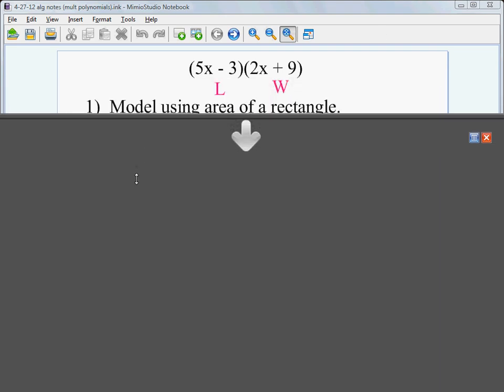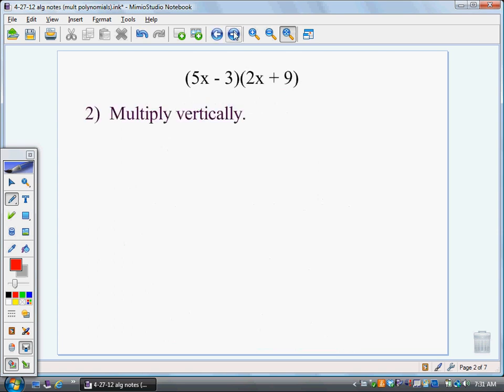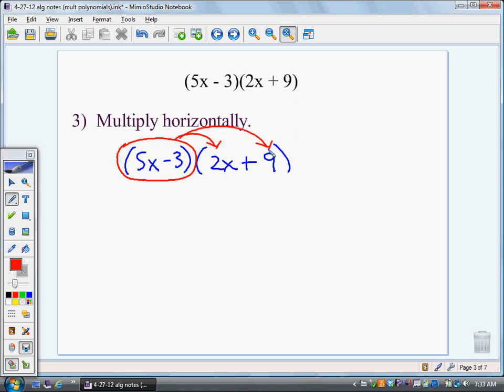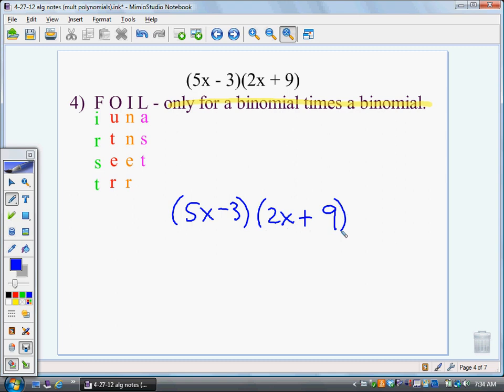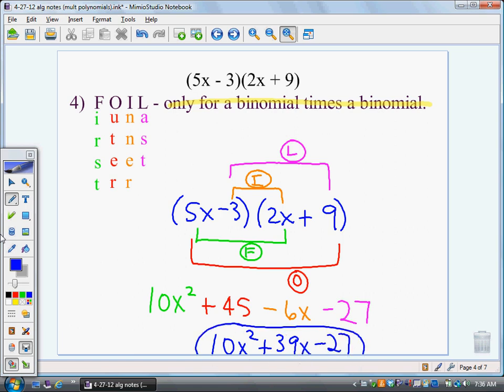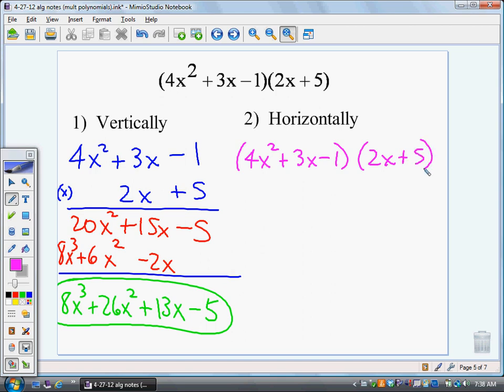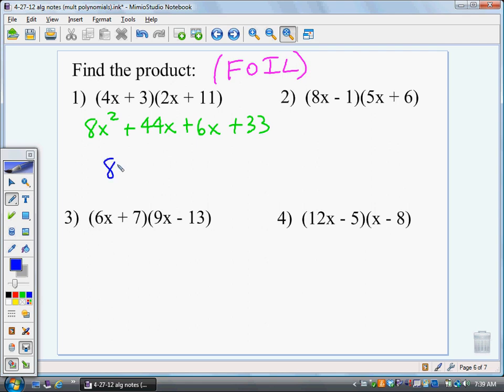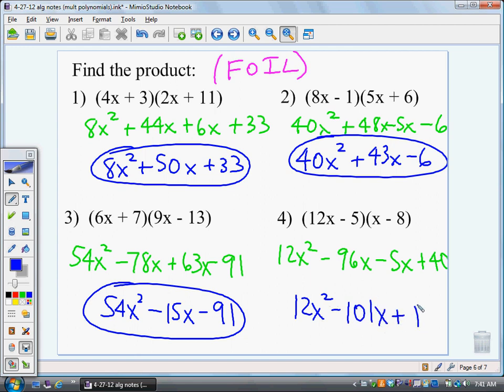multiply polynomials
This lesson goes over how to multiply polynomials.  It introduces how to do FOIL.